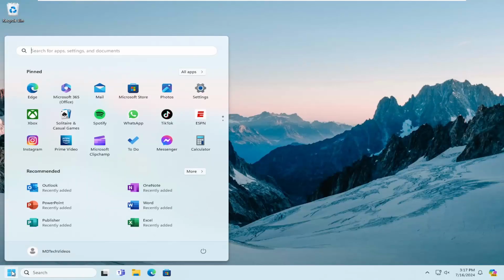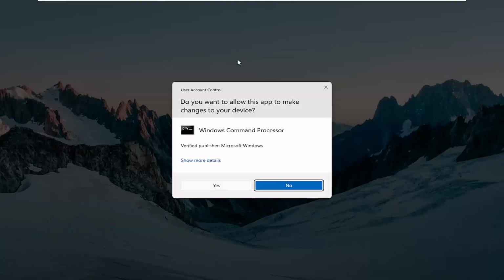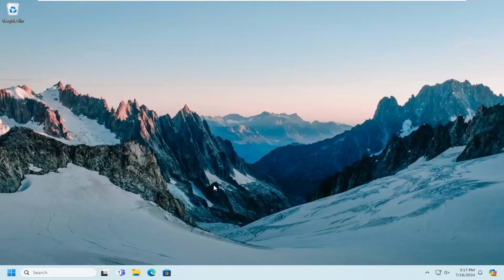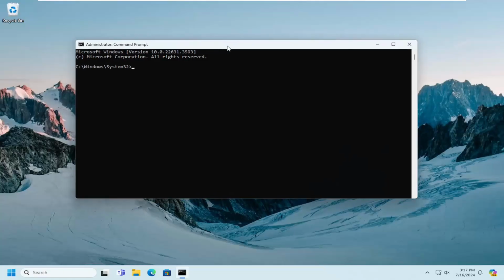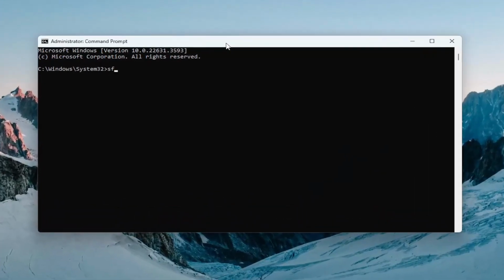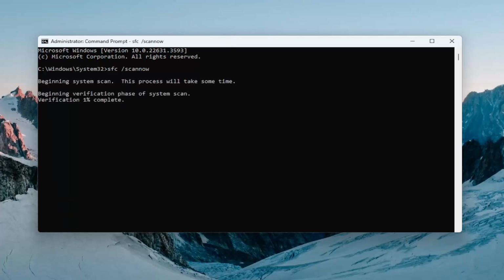Fix IntcAudioBus.sys Blue Screen Error on Windows 11 [Guide]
If you are facing any issue with drivers for Intel Smart Sound Technology (Intel SST) on Windows 11 or Windows 10, then we have a few solutions that can help you fix the IntcAudioBus.sys Blue Screen error.

Issues addressed in this tutorial:
IntcAudioBus.sys Blue Screen